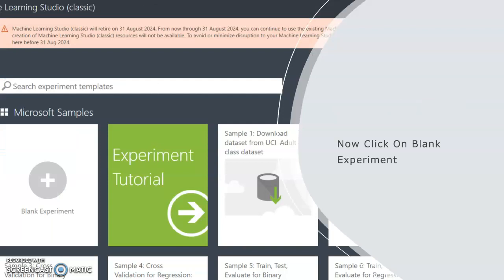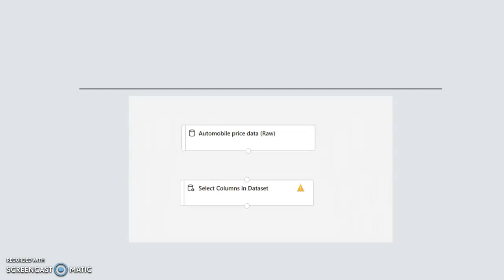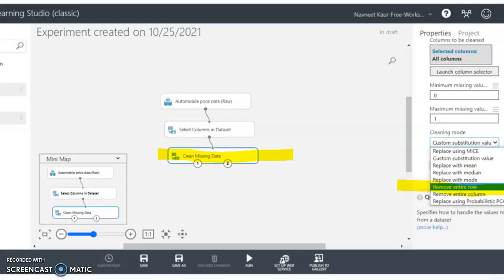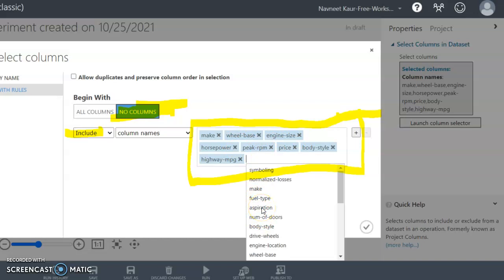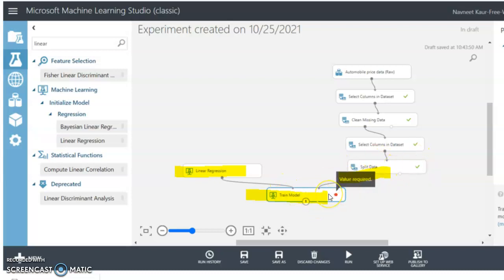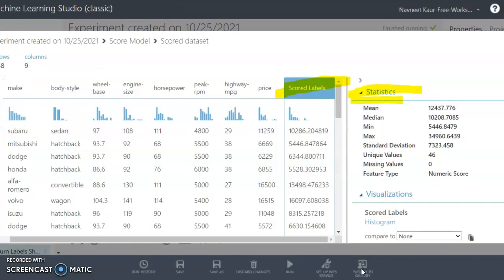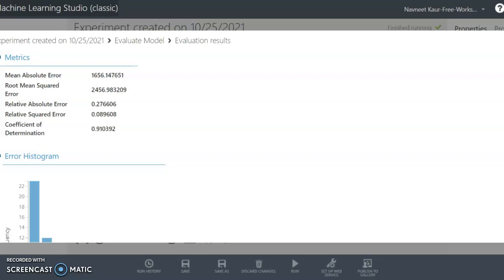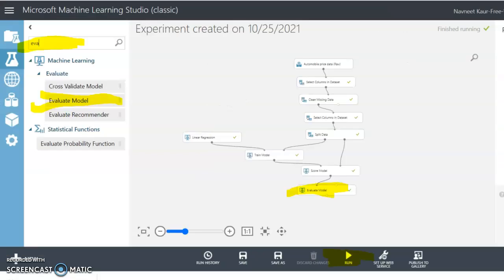Automobile Price - Machine Learning Azure Studio